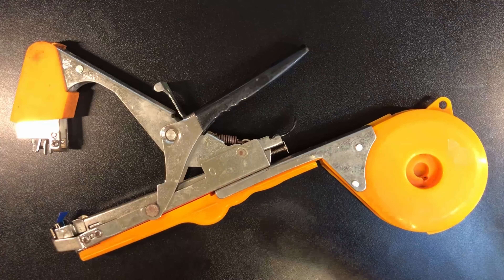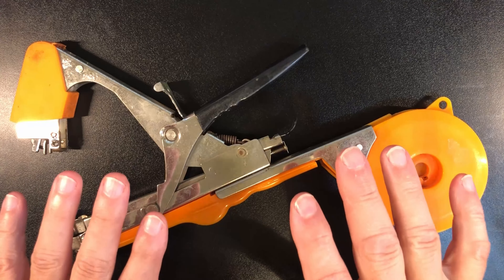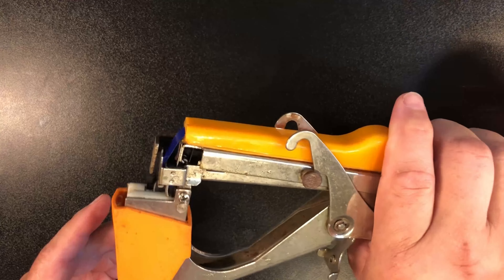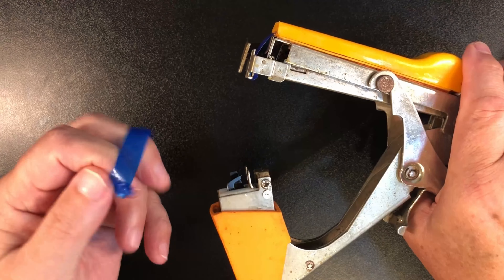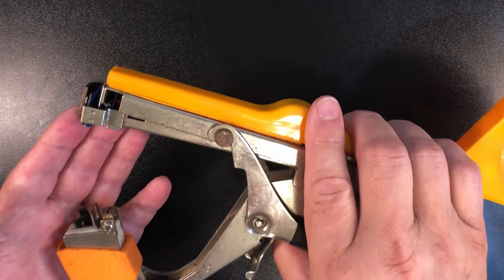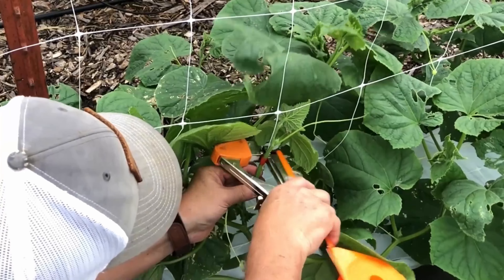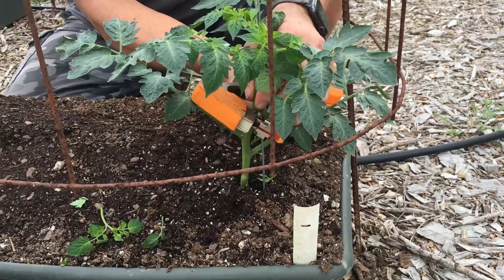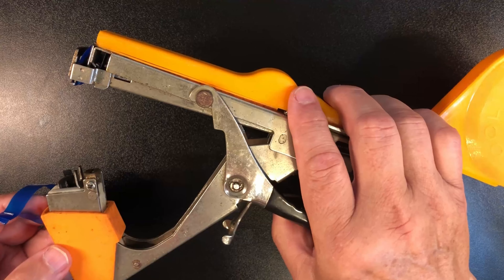FUNTECK Plant Tying Machine to Tie Tomatoes Peppers and Cucumbers Quickly and Easily,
✅Check current Price Here➡️
My Review of the FUNTECK Plant Tying Machine to Tie Tomatoes Peppers and Cucumbers Quickly and Easily, Great for Gardeners Farmers, Including Spare Parts, Tapes and Staples, Orange
Save you time and money
The plant tie machine can accomplish 3-4 times the work of hand tying alone. It is very useful for clipping climbing roses, grape vines onto wires or tomatoes onto support canes.

Easy operation
No training is needed. Half press to catch tape and a full press to staple and cut.

Color coded tapes & staples
Comes with ten rolls of color coded tapes and a box of staples. It arrives assembled and just do your garden work out of box right away.

FUNTECK Plant Tying Machine Tape Gun
Gone are the days of cutting hundreds of lengths of string or wire
How to install tape

Open the tape holder and ribbon holding area cover
Place the tape and feed the ribbon along the ribbon holding area
Feed the tape through the slotted opening at the front of the stapler.
How to load the staples

Remove the staple pusher unit located near the grip
Load the staples in with the prongs facing up
Reinsert the staple pusher unit and snap securely back into place